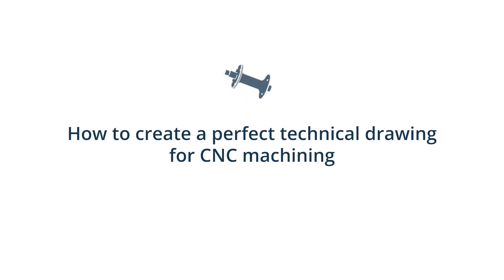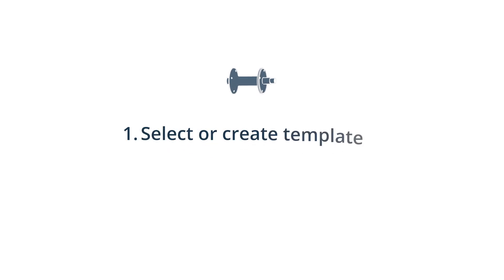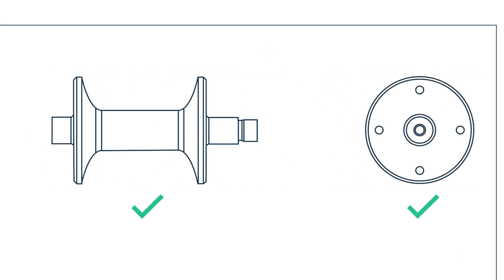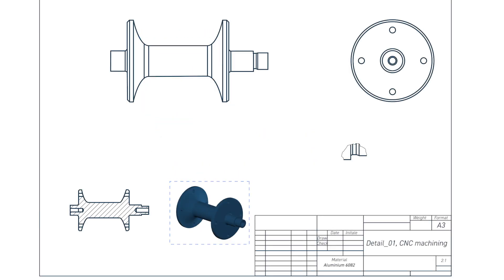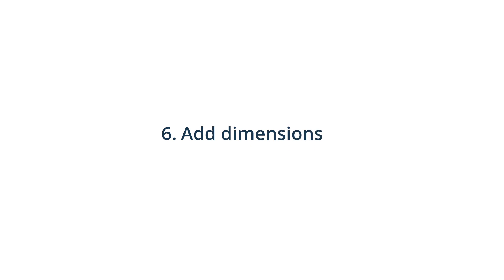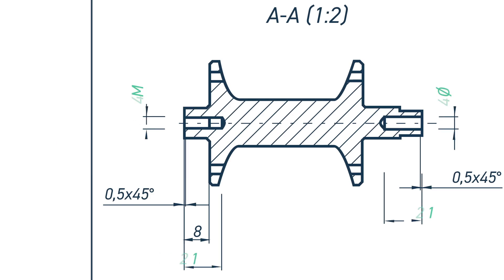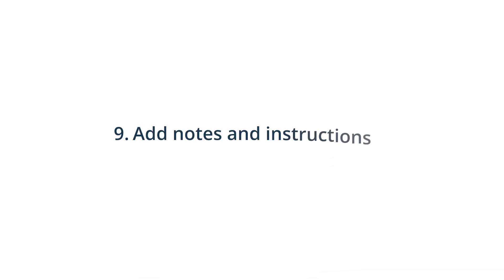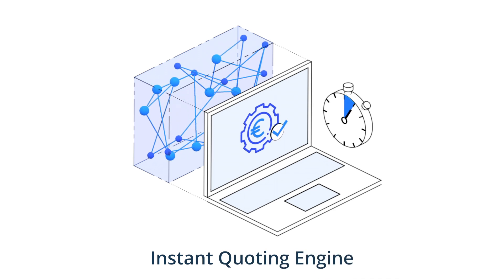How To Make a Perfect Technical Drawing: 9 Useful Tips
Technical drawings give a clear and detailed view of parts, making it easy for an engineer and a CNC machinist to understand a part’s geometry and identify its primary dimensions, functions, and key features.

But how can you make sure your technical drawing is perfectly suited to the manufacturer's needs? Watch this video to find out!

00:00 Introduction
00:36 Select or create template
00:43 Add orthographic views
00:56 Add details and section views
01:07 Add isometric view
01:20 Add construction lines
01:28 Add dimensions
01:42 Add specifications for threads and holes
01:50 Add tolerances to critical features
02:05 Add notes and instructions
02:14 Xometry's Instant Quoting Engine